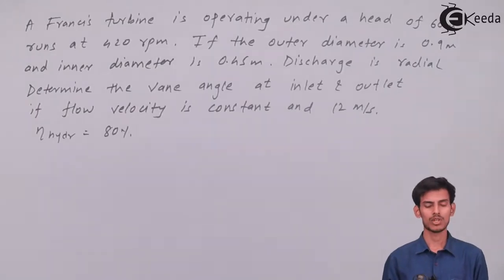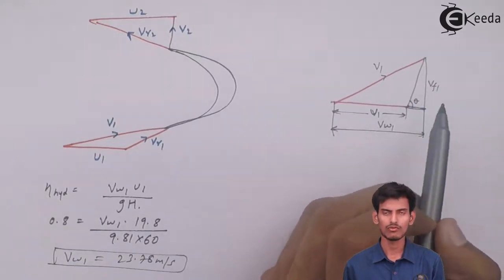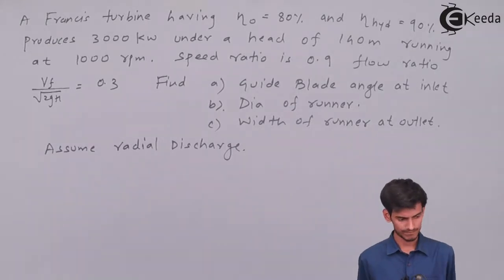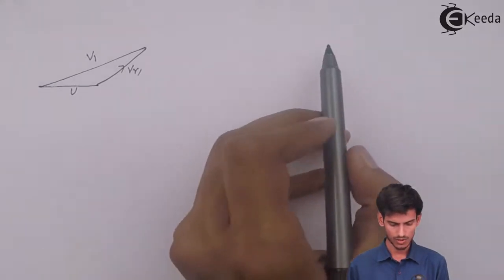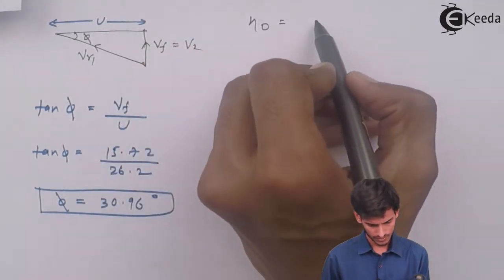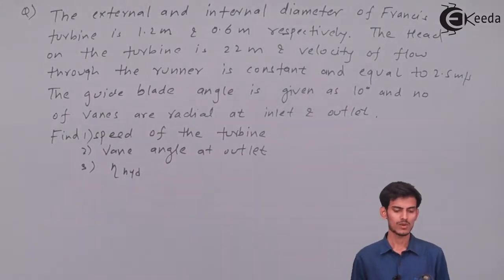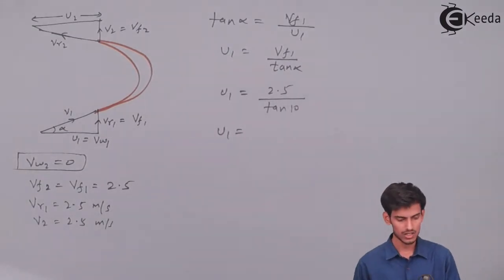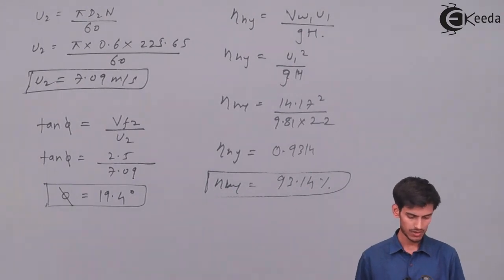Francis Turbine Problem - Hydraulic Turbines - Fluid Mechanics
Video Name - Francis Turbine Problem

Chapter - Hydraulic Turbines

Happy Learning